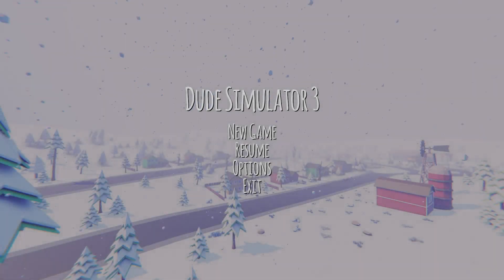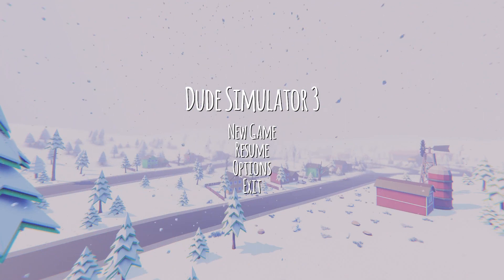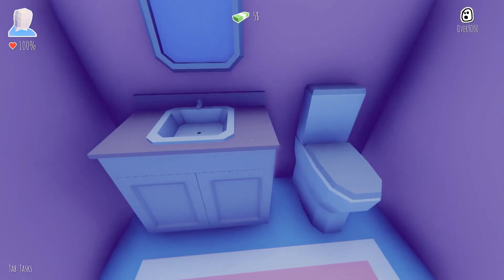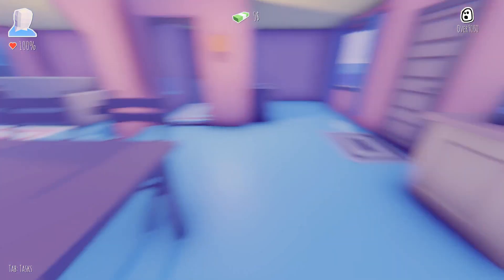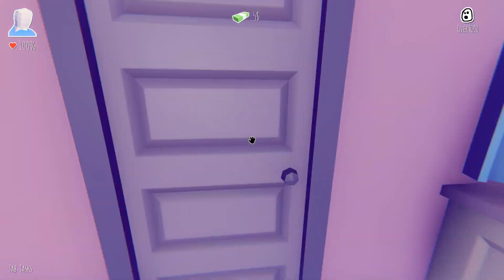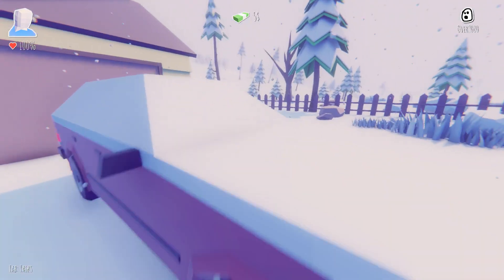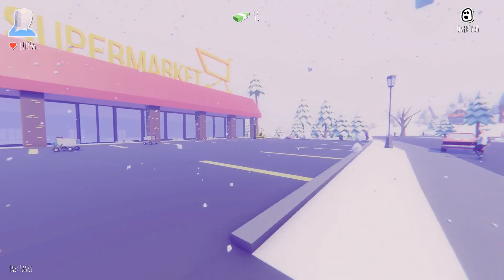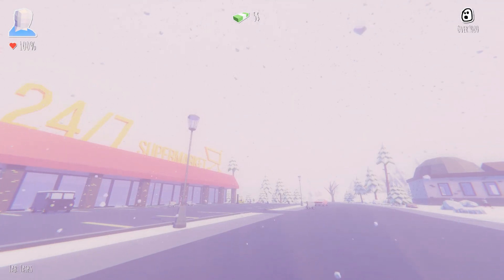JIMMY GETS TO SIMULATE A DUDE | PLAYING 'DUDE SIMULATOR 3' | INDIE GAME MADE IN UNITY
Dude Simulator 3 - an open world sandbox game.

Who Is Jimmy Vegas?